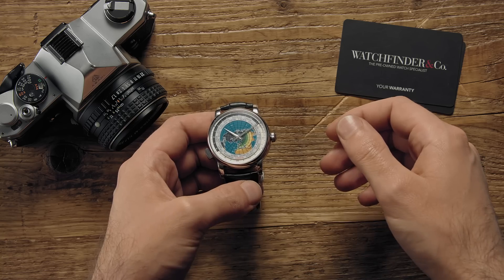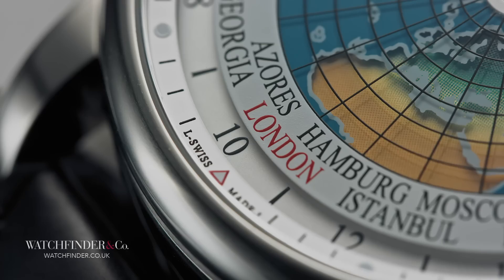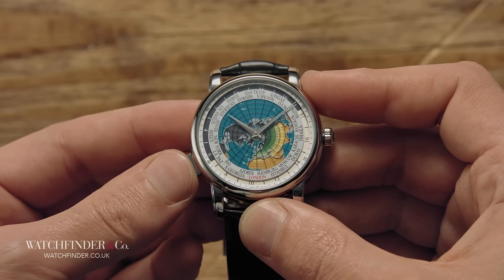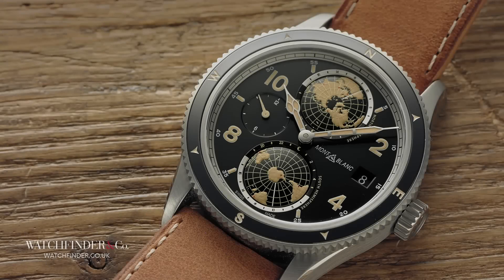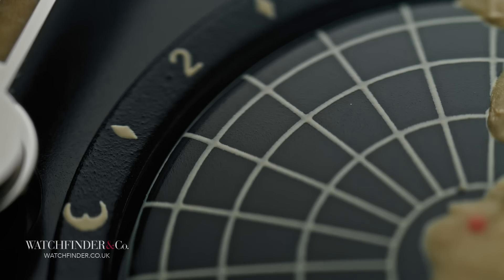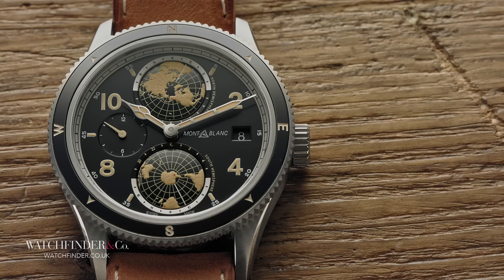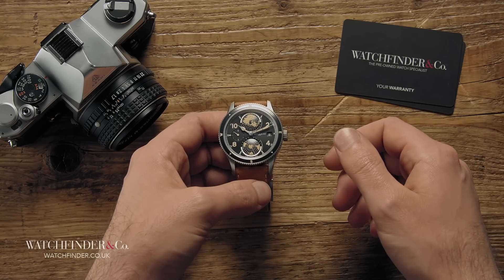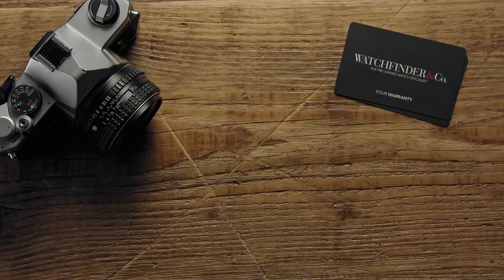Two Watches for the Price of One | Watchfinder & Co.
The world timer is one of those complications that’s actually pretty useful. For someone who travels or liaises with people in other countries frequently, a quick wrist-worn reminder of who’s awake and who’s asleep can be the difference between sealing the deal and calling the CEO of a multinational corporation when they’re at home … in bed … asleep. Many competent world timers include a globe to aid use, but the trouble is, the two-dimensional nature of the dial doesn’t lend itself to the sphericity of our planet—Montblanc, however, thinks it’s found a solution.

Featured Watches:
Montblanc Heritage Spirit Orbis Terrarum 115071
Montblanc 1858 Geosphere 119286